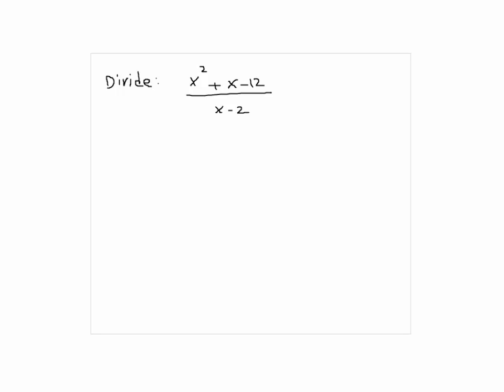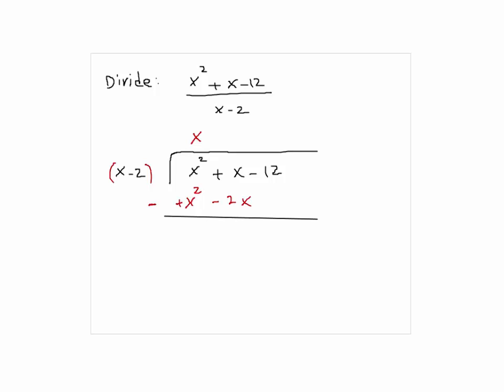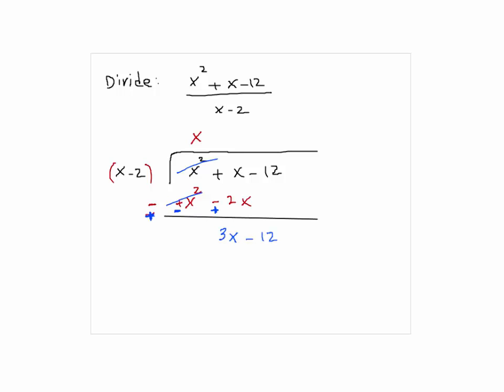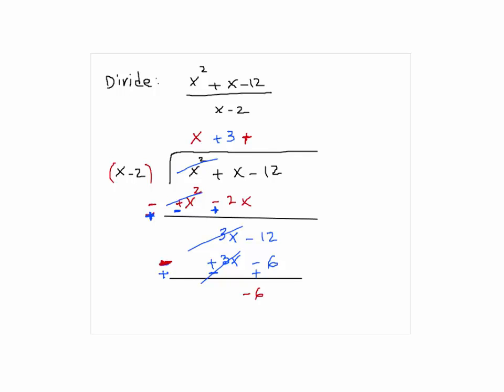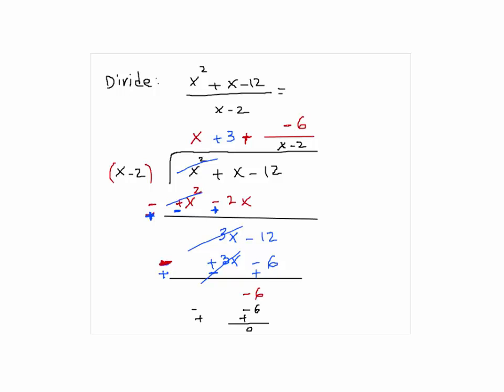Second Solution Similar to Problem 16 Part B Take Home Test 2 Intermediate Algebra